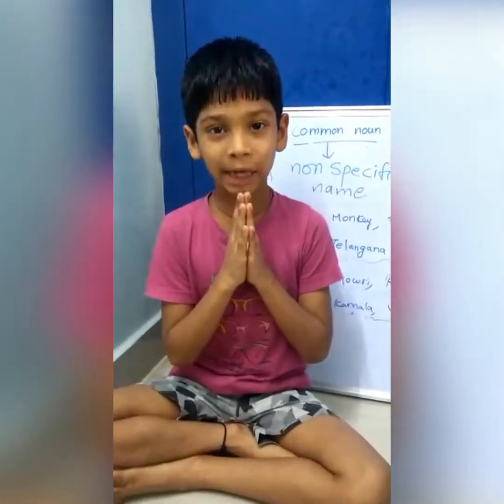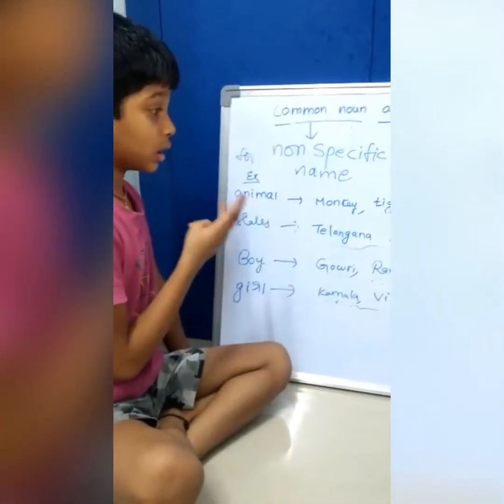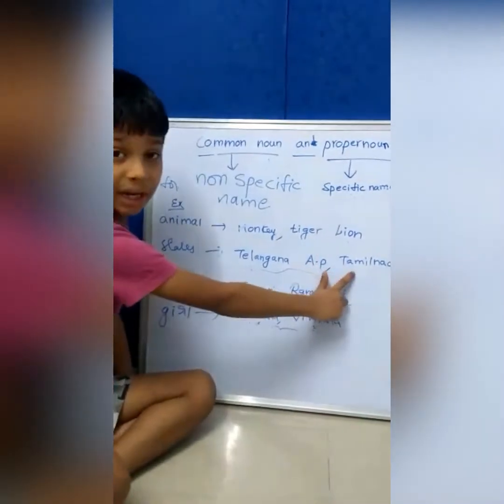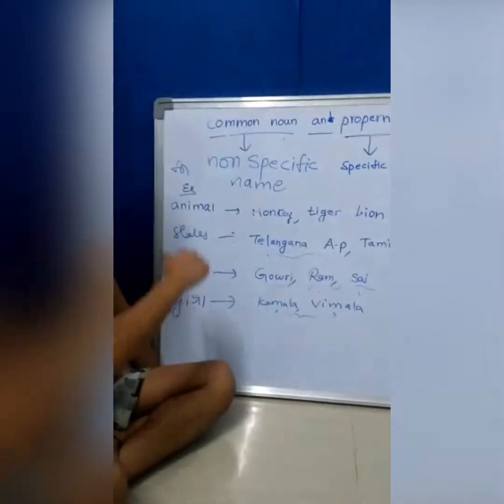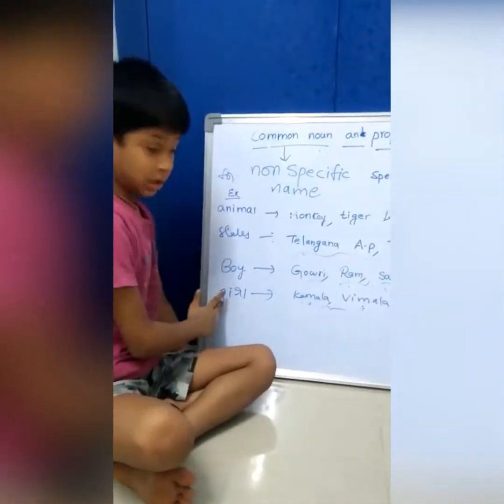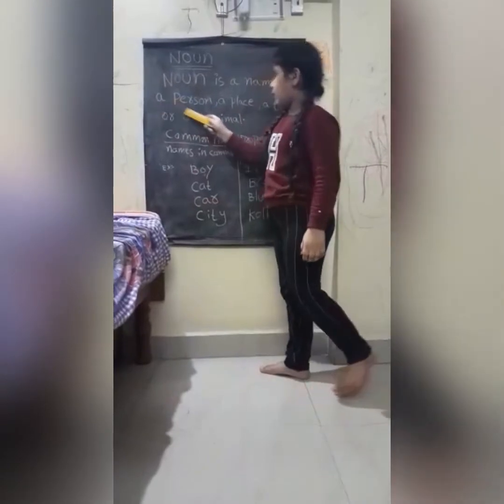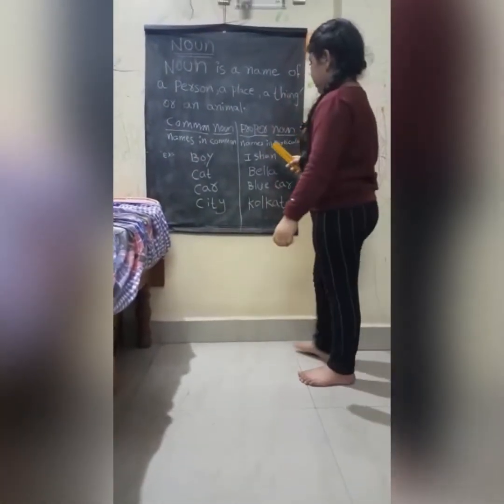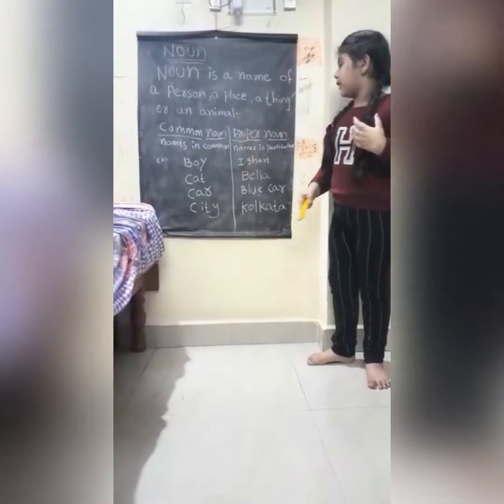Common noun Proper noun Grade 2 RRS